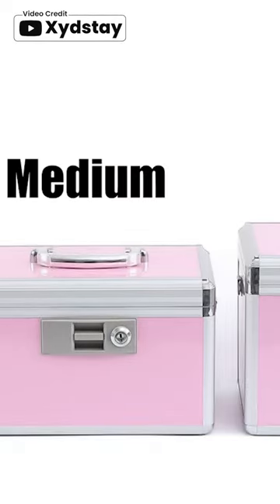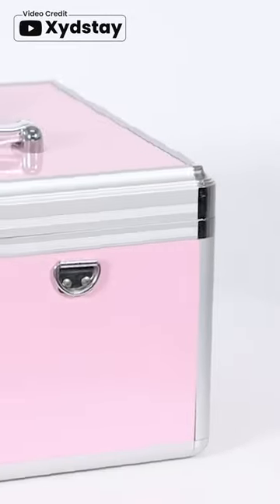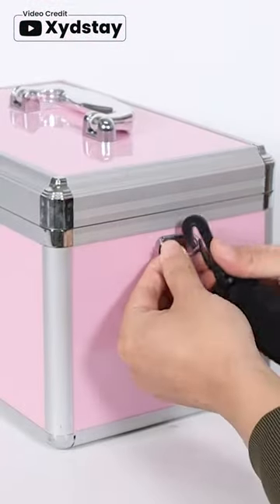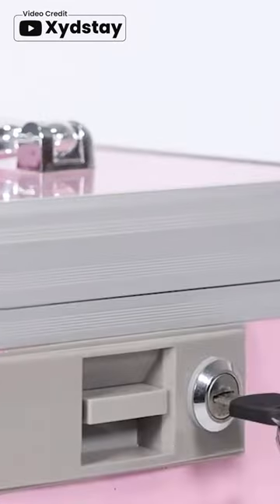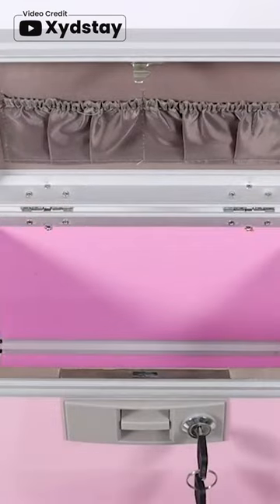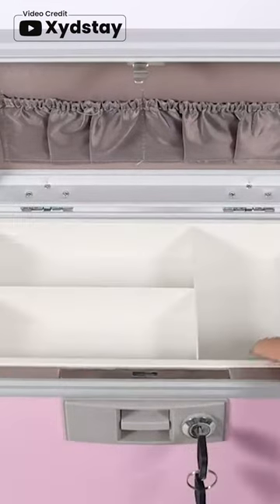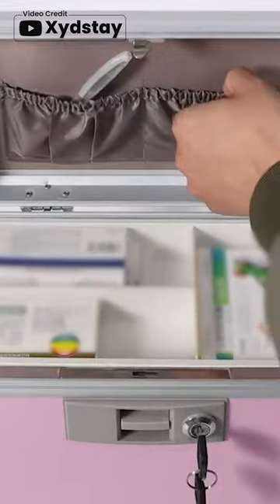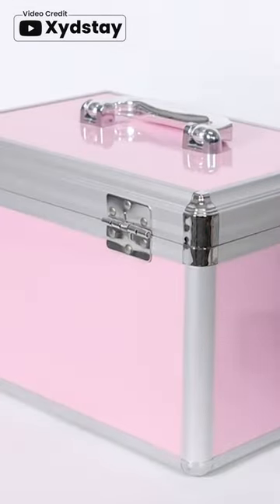Xydstay Medicine Lock Box